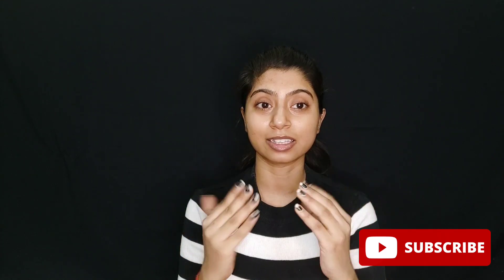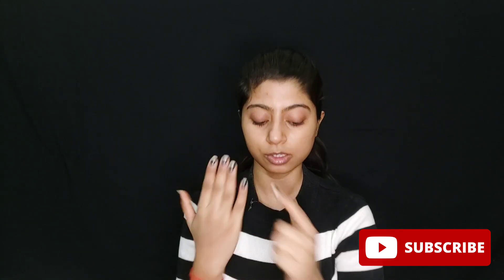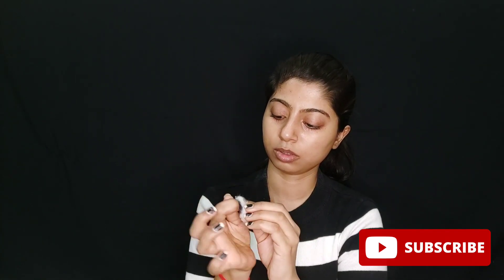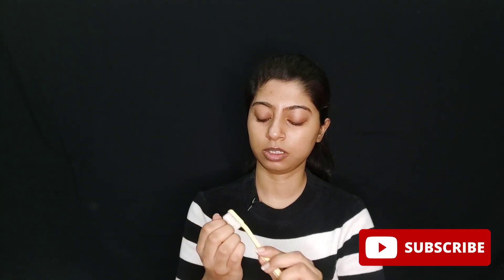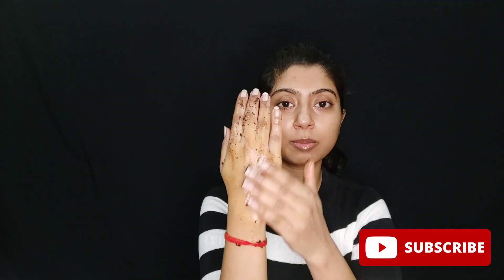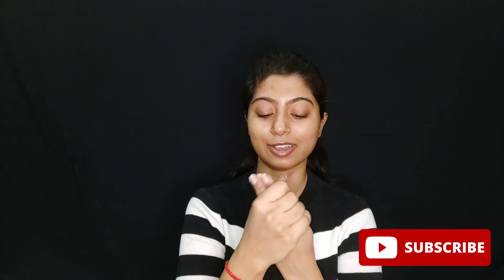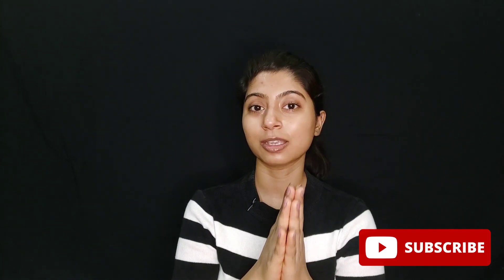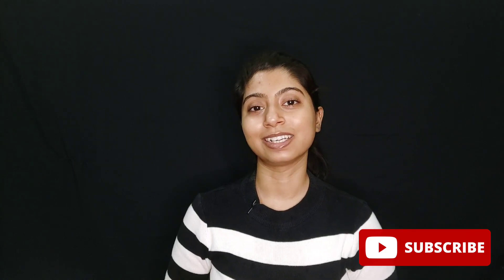Manicure At Home